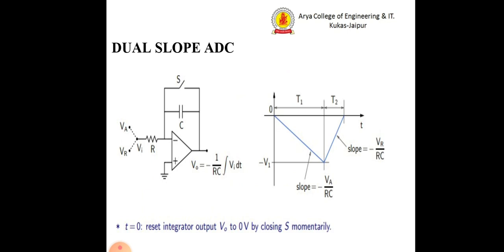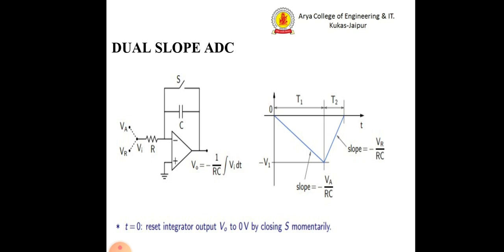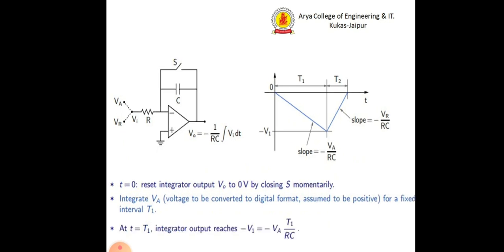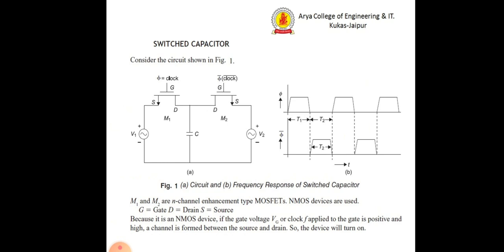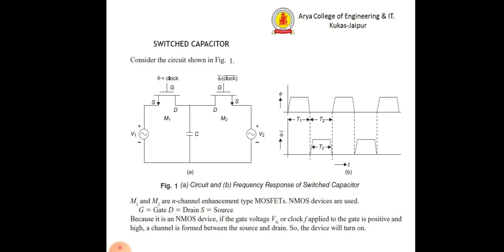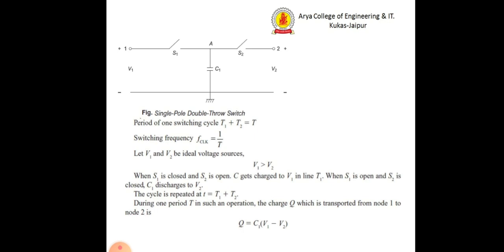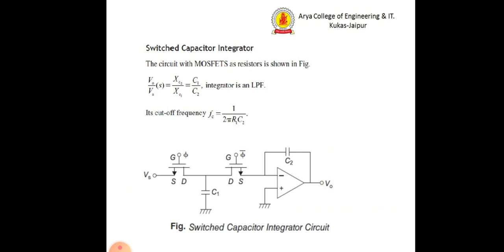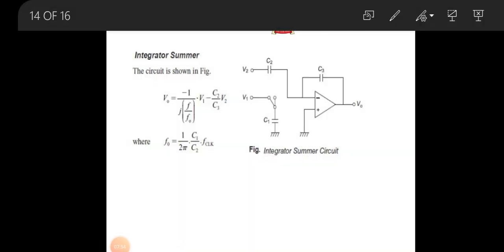Dual slope ADC and Switched Capacitor BY DR. KIRTI VYAS